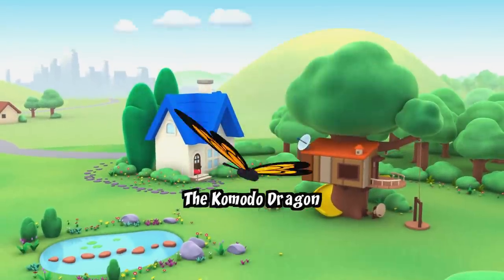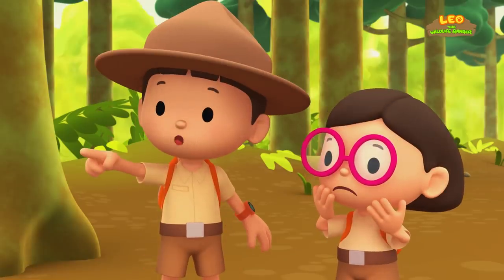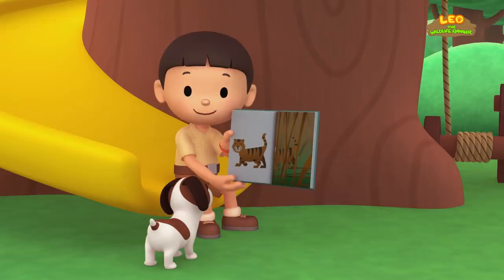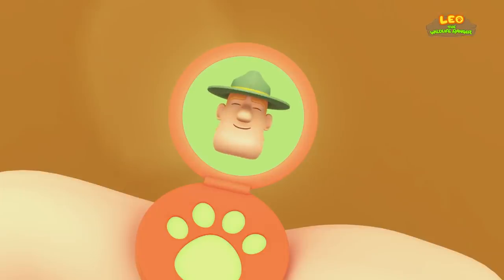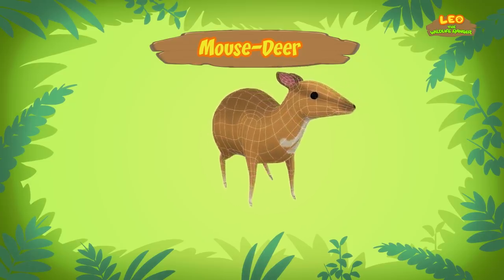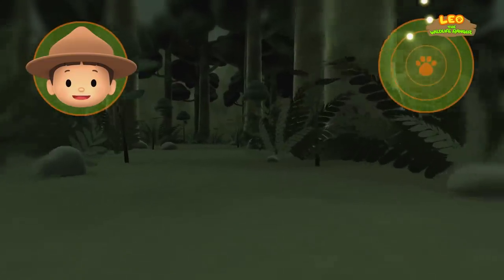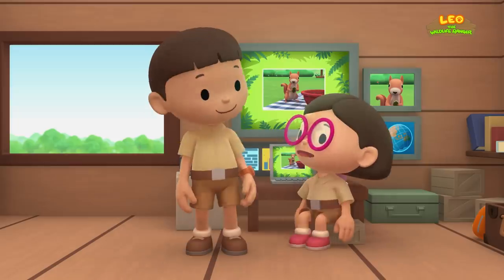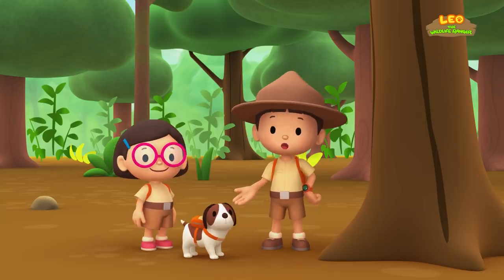Asian Animals (Part 5/7) - Junior Rangers and Hero's Animals Adventure | Leo the Wildlife Ranger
Hey adventurers! In today's animated minisode with mini mission, we are featuring the fifth part of our list of Asian animals that are native to Asia. Which animal are you surprised to see that it is actually native to Asia?

Here are all of the amazing animals featured in today’s animated minisode with mini mission:
• Komodo Dragon
• Malayan Tapir
• Greater Mouse-Deer
• Plantain Squirrel

My name is Leo and I am a Junior Ranger. Come join me on my adventures into the animal kingdom to explore animal behavior like you’ve never seen before. Mini episodes, animal diaries and cartoon compilations, all to help teach you about the glorious animal world.